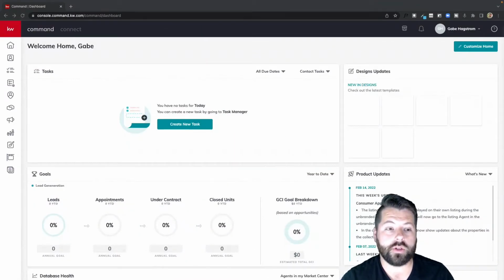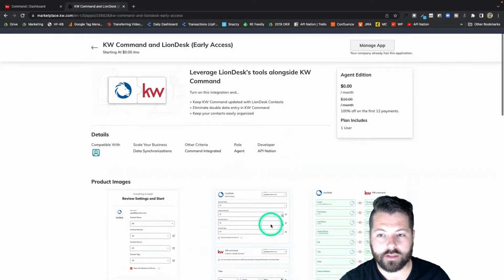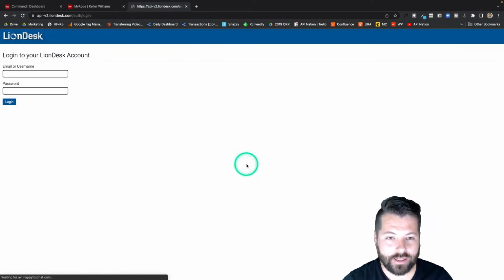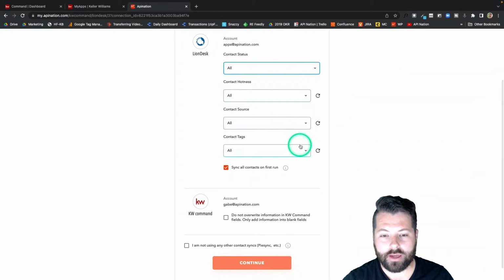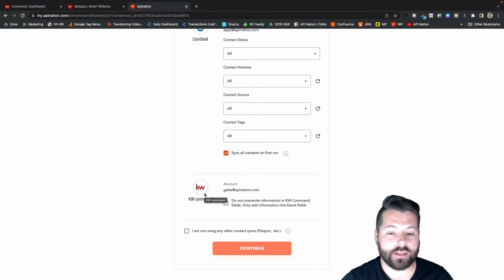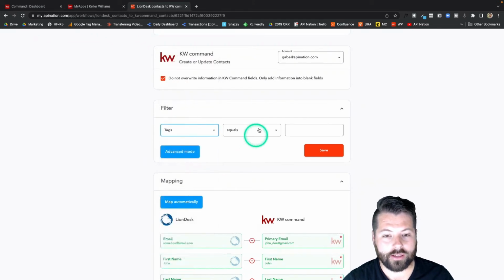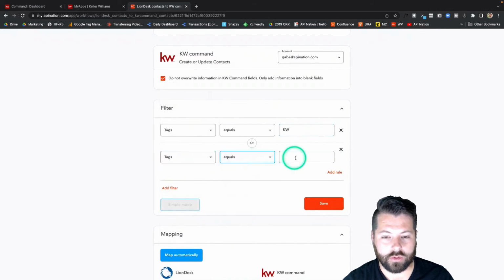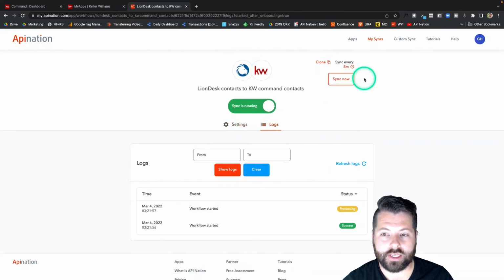How to Sync LionDesk and KW Command — Automatically Add Contacts from LionDesk to Command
for a written walkthrough of how to connect LionDesk to KW Command using API Nation checkout this article